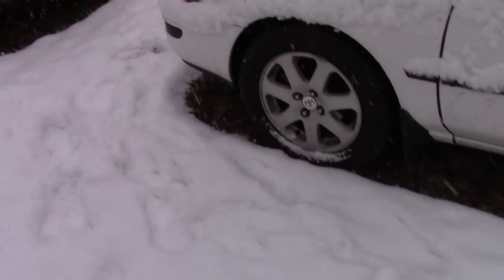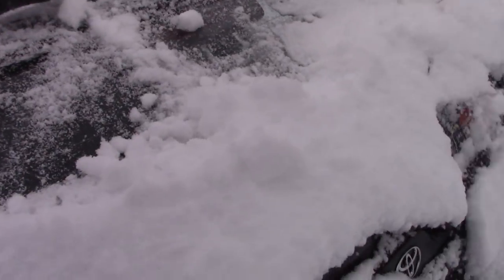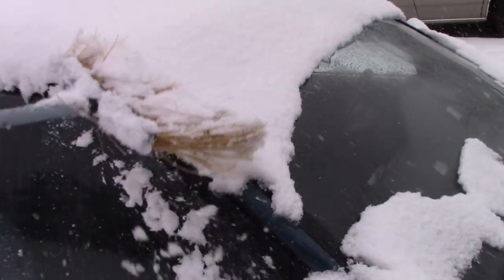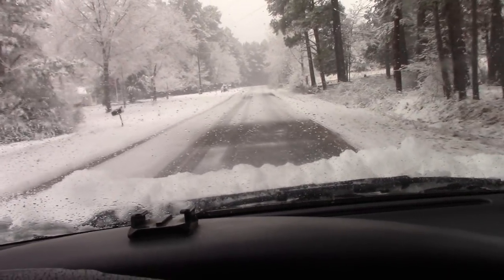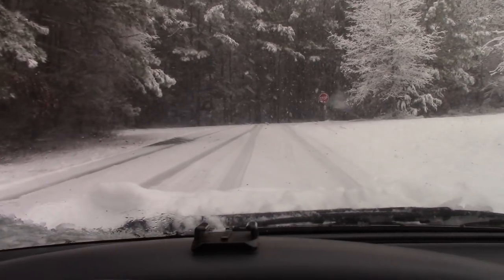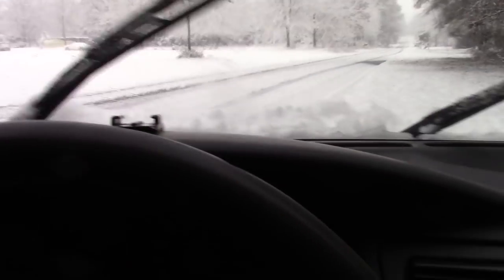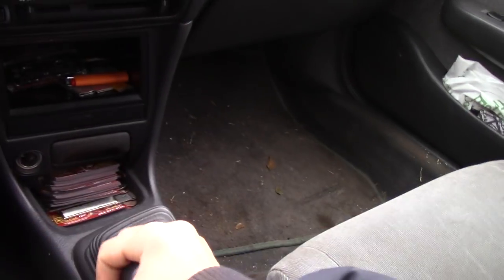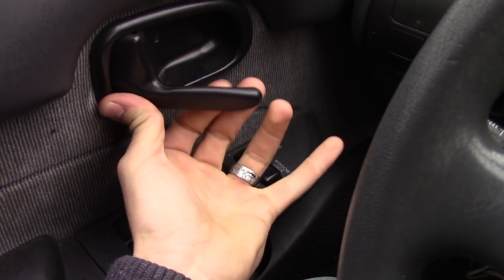Corolla Wagon has new Snow Tires!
And they work! This are the "scrapyard special" tires that came off another clunker. They are pretty much new so I snagged them and boy its paying off! Much better then the Ice Force I used last year. Still need to get on fixing those brakes. Snapchat:  Jr.Smarticus